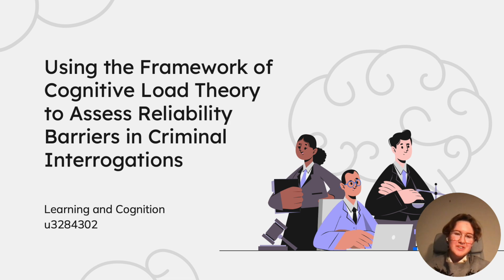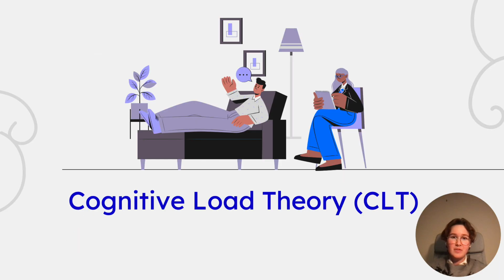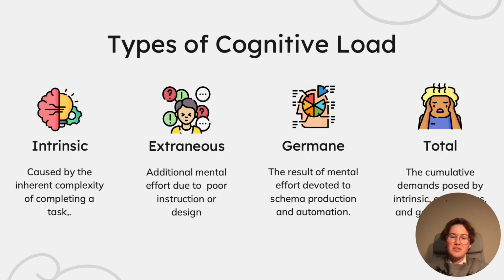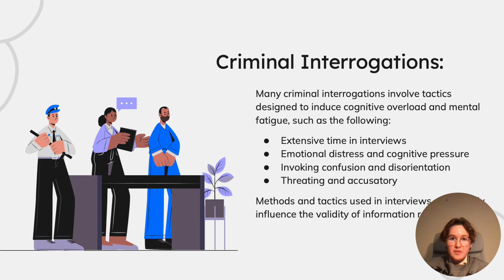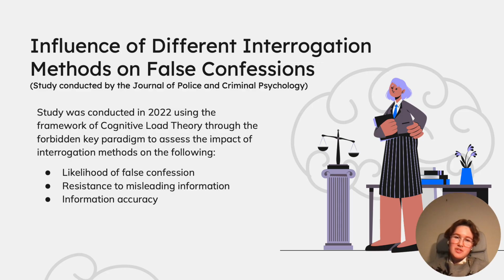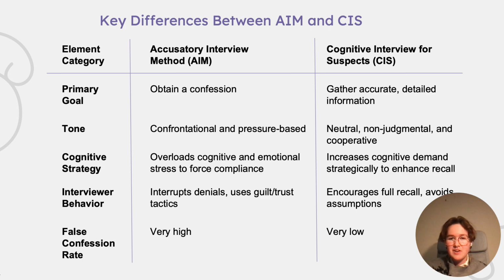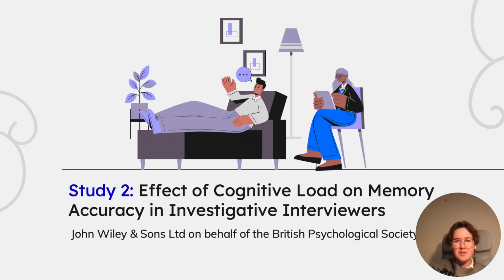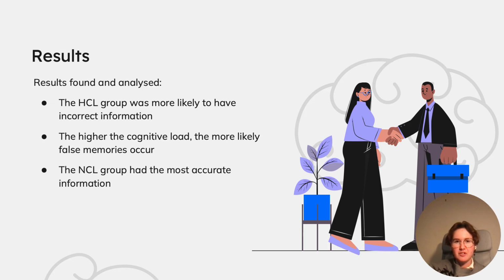Using the Framework of Cognitive Load Theory to Assess Reliability Issues in Criminal Interrogations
10447 Learning and Cognition - Oral Presentation Video - u3284302

My apologies to anyone watching this, I know the mic quality is comically bad, I'm not sure what happened. The references are in the last slide of the presentation.